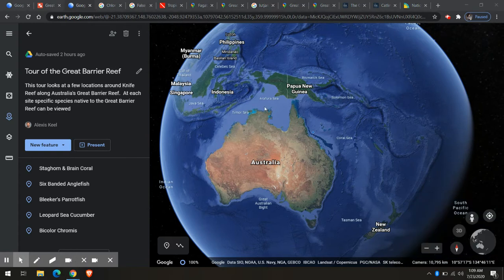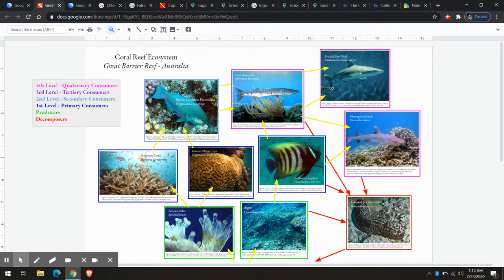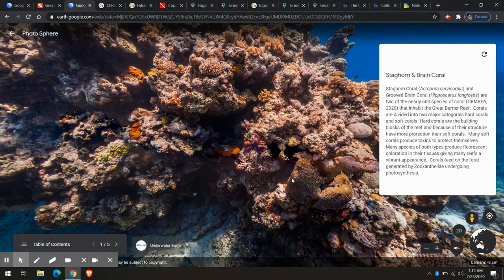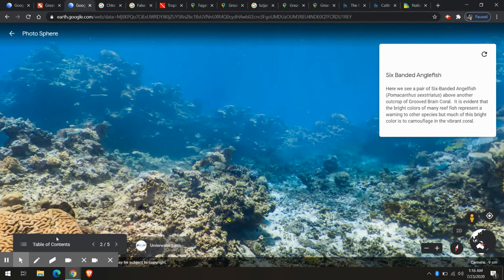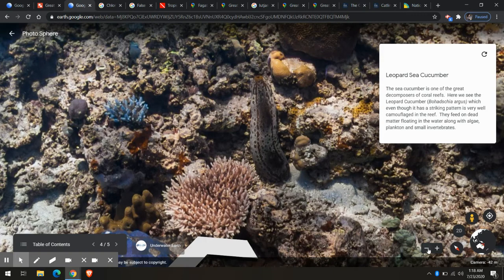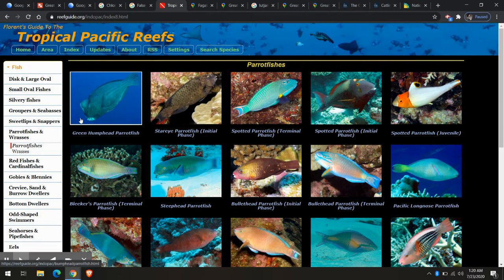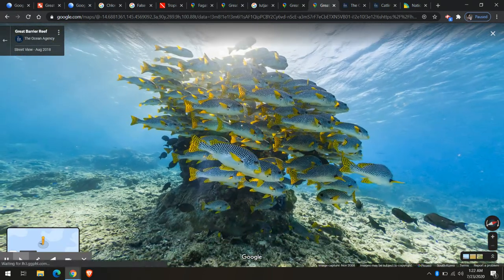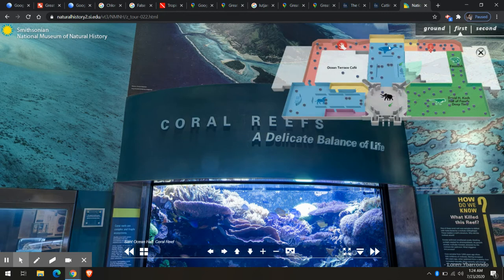Great Barrier Reef Virtual Tour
This virtual tour of the Great Barrier Reef takes a look at the various Trophic Levels of ecosystems (Producers, Consumers, and Decomposers) and animal identification techniques with regard to Australia's Great Barrier Reef.

This video contains several useful resources:

Fish Identification Guide is from:
Florent's Guide to Tropical Reefs

Google Earth Tour created by:
Google Earth

360 Degree Photo Content from:
The Ocean Agency & Google Images

The Virtual Smithsonian Tour is from:
The Smithsonian